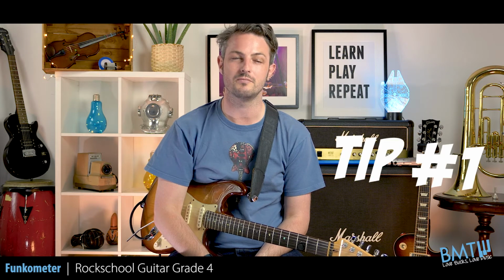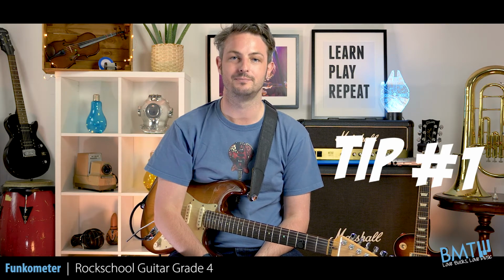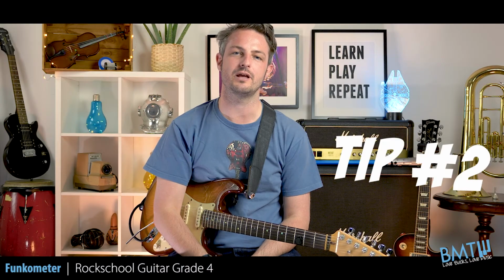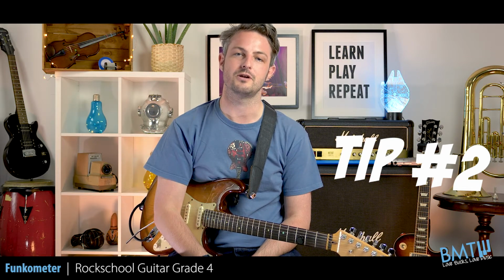FUNKOMETER Rockschool guitar grade 4 2012-2018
Funkometer is a piece from the Rockschool 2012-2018 grade 4 electric guitar syllabus.

Check out our 3 tips at the end of the video for more playing advice.

This piece was recorded on a Fender American Deluxe Stratocaster, Axe FX II XL, Focusrite Clarett 8PreX Interface and Rode NT1 and NTG4+ Microphones. Performed by Gary Mullins.

Backing track used with permission of Rockschool.